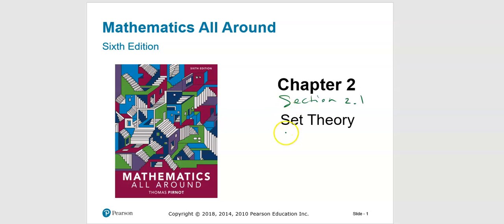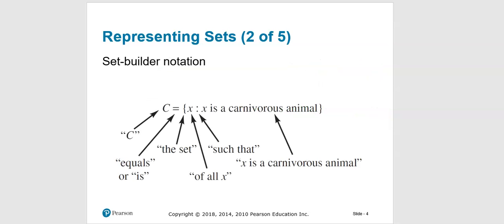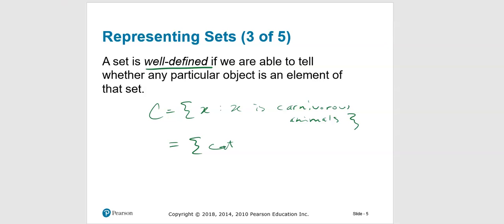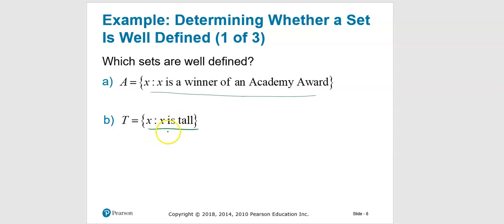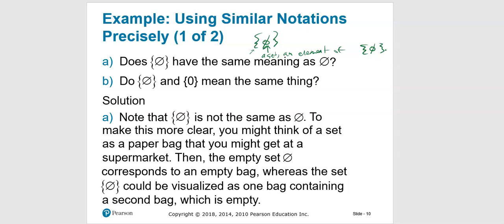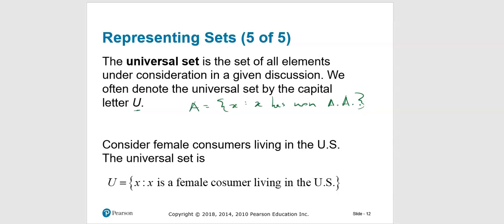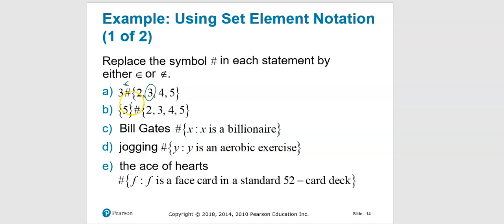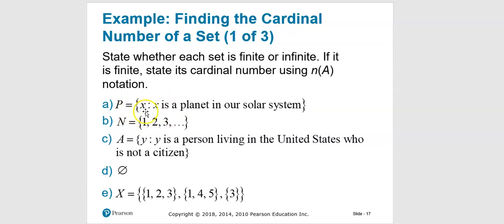MATH1333 2 1 Language of Sets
Introduction to terminology used in set theory.